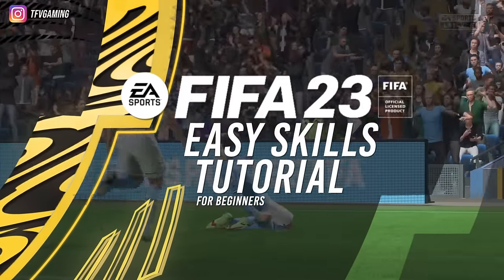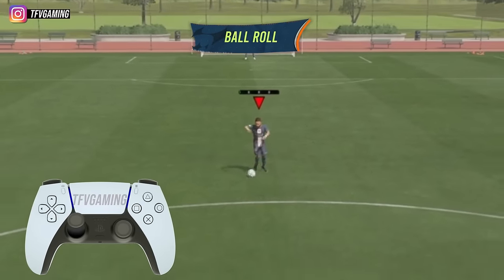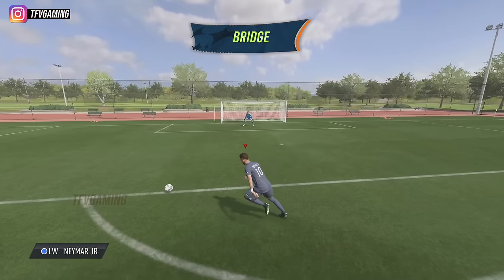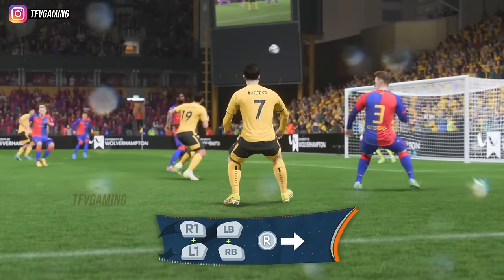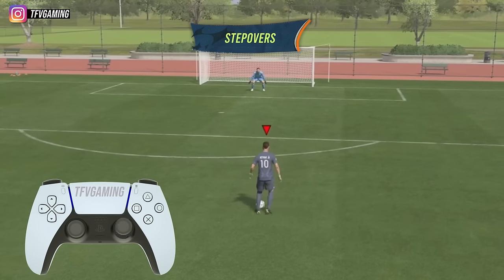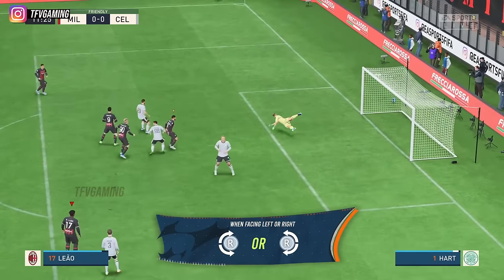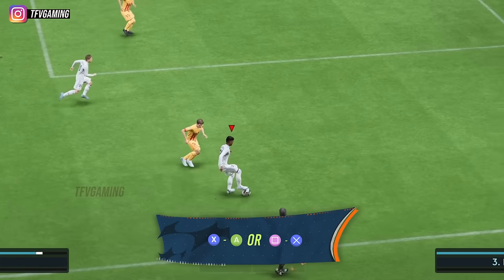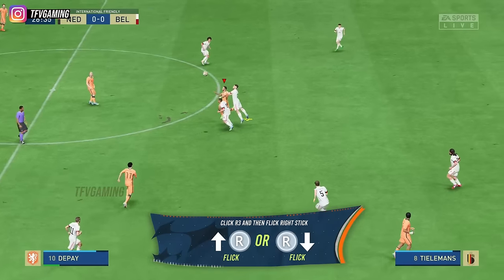FIFA 23 : Easy Skill Moves Tutorial